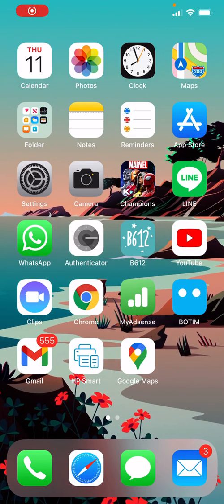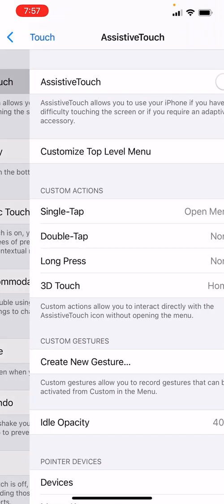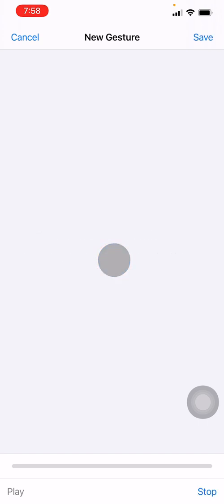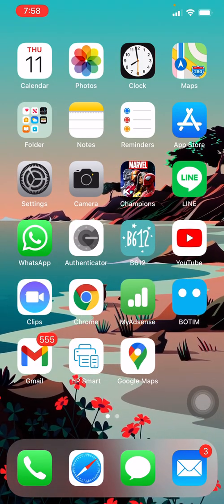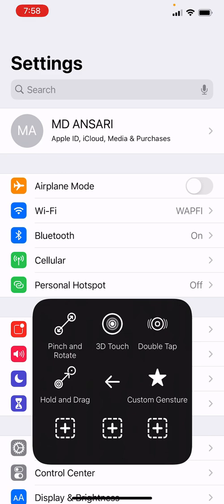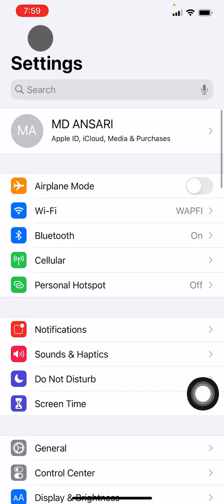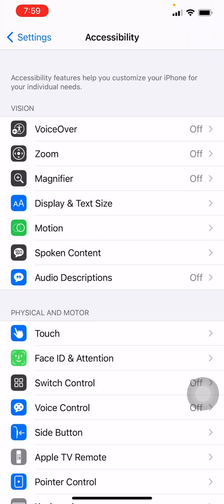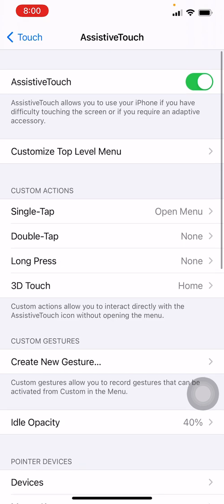Recording iPhone or iPad's Screen showing Tap sign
Here is how you can record your iPhone's screen showing a tap sign